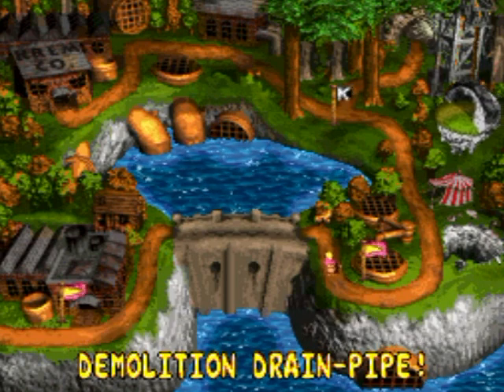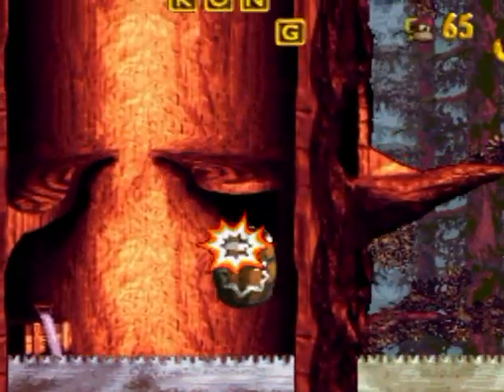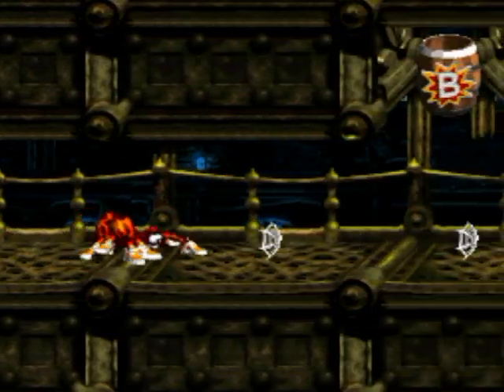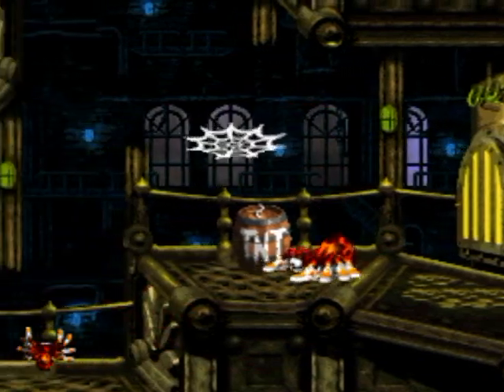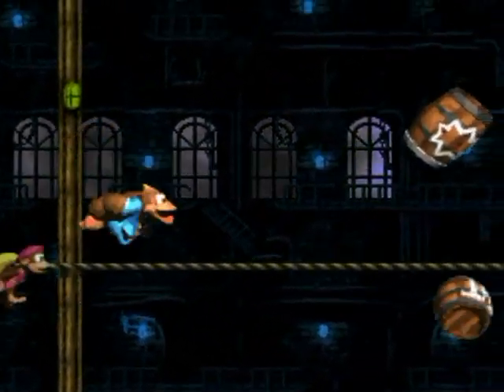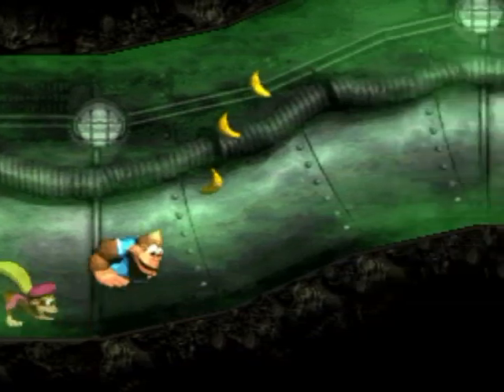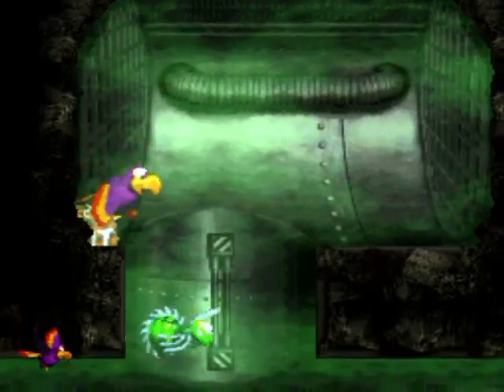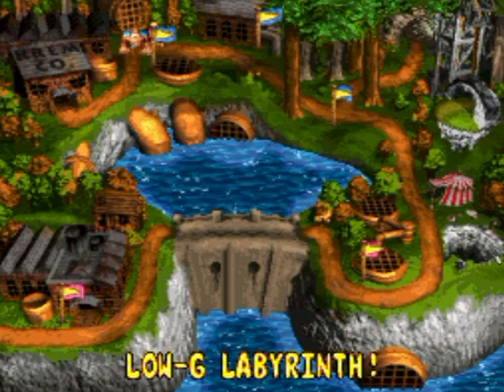Donkey Kong Country 3 105% Walkthrough Part 8: Kremling Industrial Complex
Clear Cutting? A factory that doesn't seem to make anything? Lightening gas? What is the point of this place? o_O

Time Stamps:

World 4, Mekanos:
0:00 Ripsaw rage
3:41 Wrinkly's Save Cave
4:18 Blazing Bazookas
14:10 Low-G Labyrinth